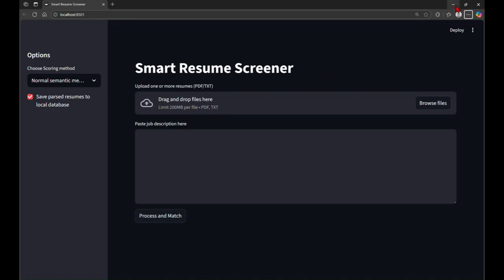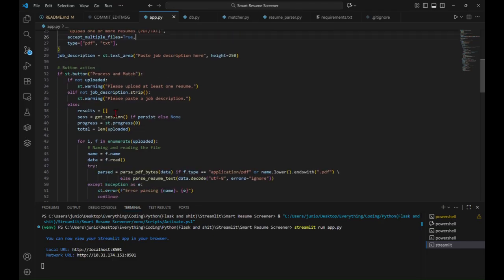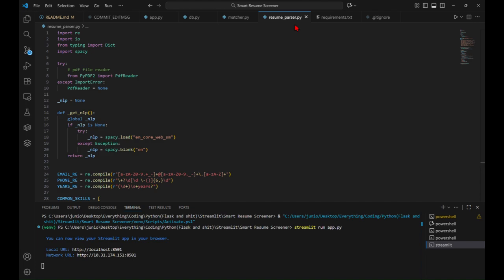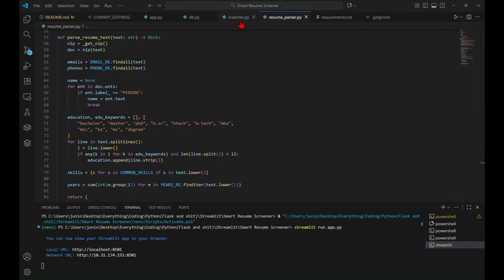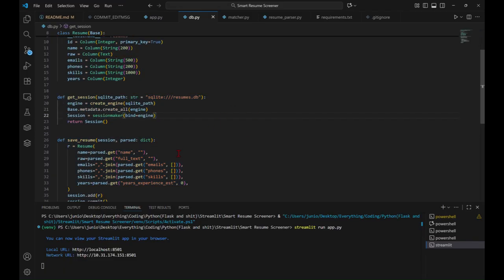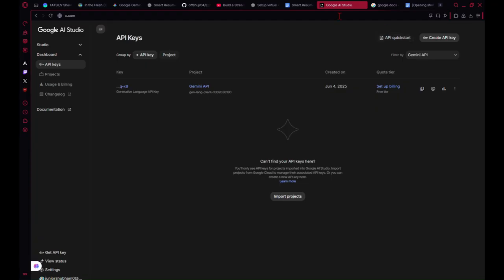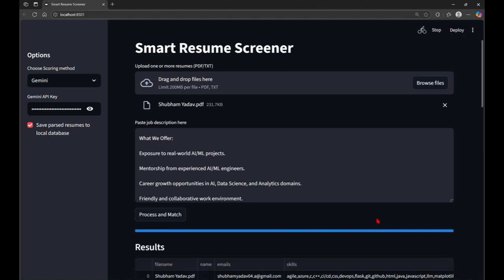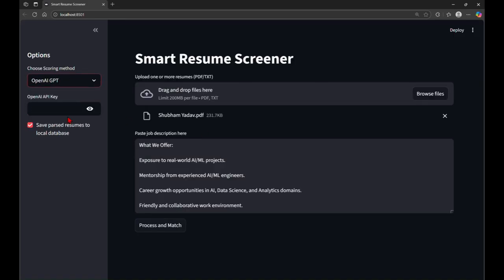Smart Resume Screnner